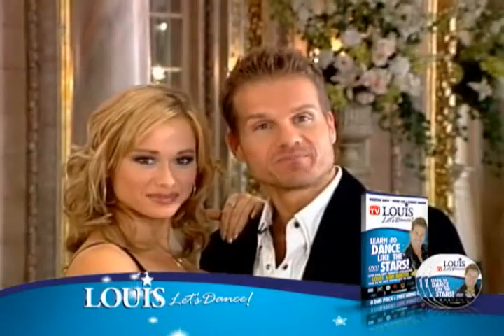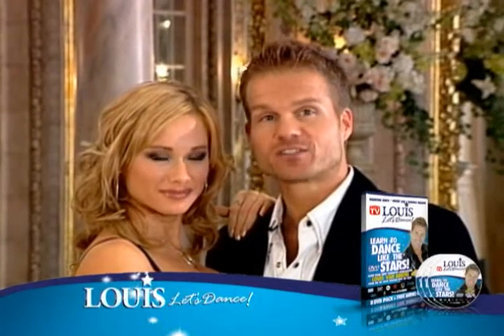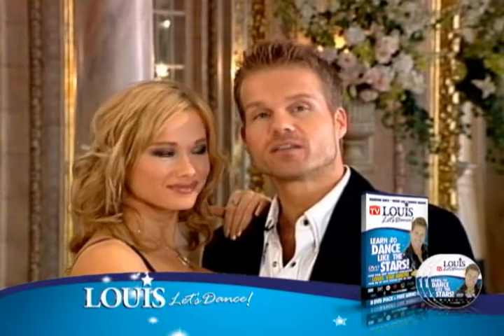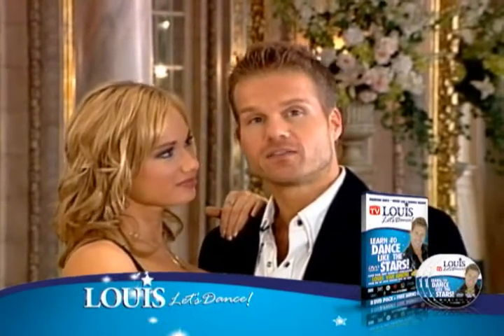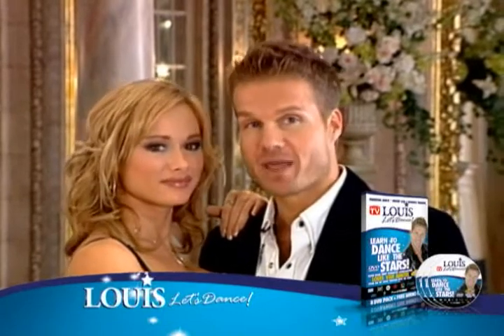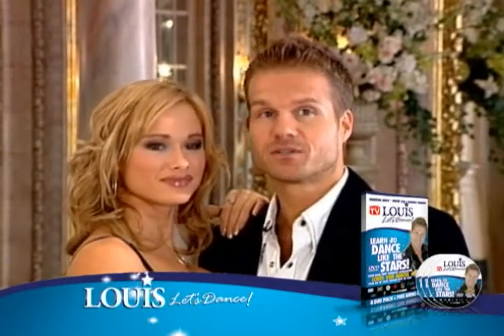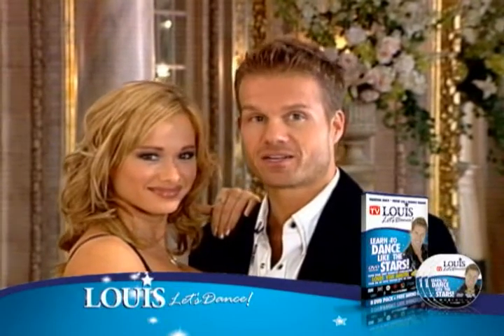learn to dance foxtrot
Louis van Amstel Teaches Celebrities
His New DVD Set Teaches You!

FoxTrot is FOXY! Learn this dance, and you can easily incorporate it into any of the other popular dances. What's better is your love life will also have a new sparkle as you and your partner learn to trot to perfection.